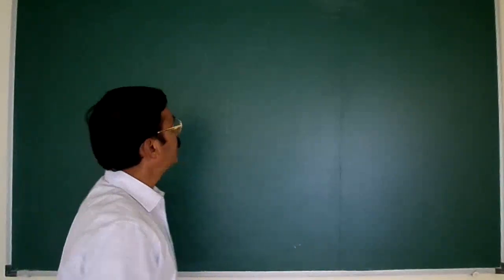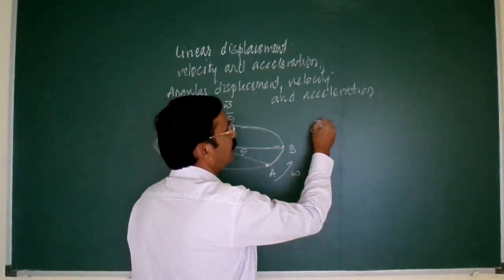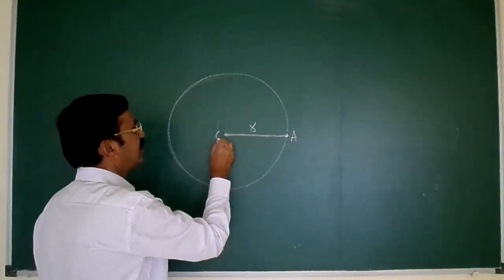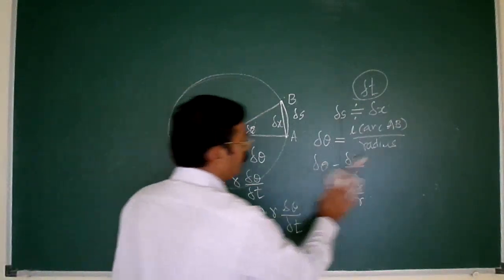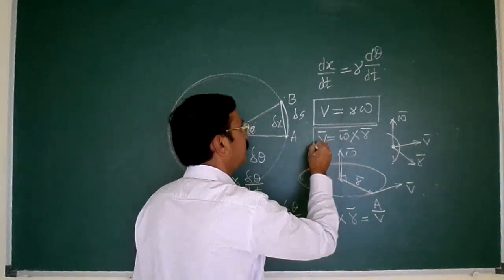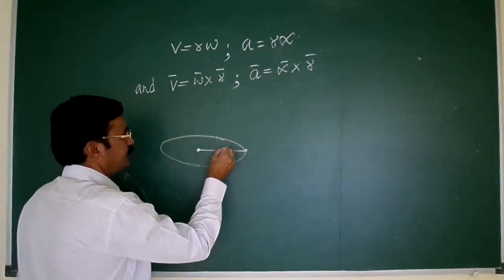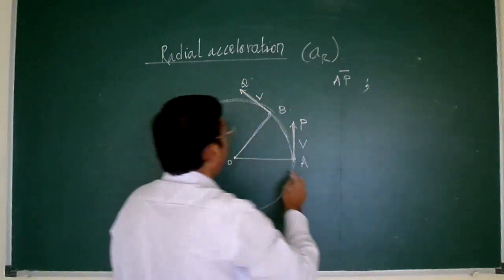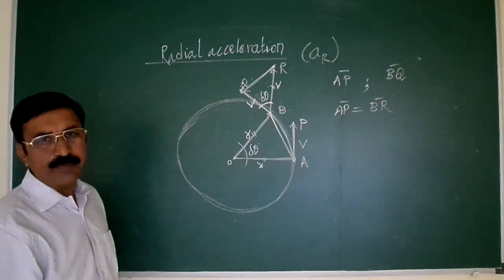rotational dynamics 03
Expression for radial acceleration.